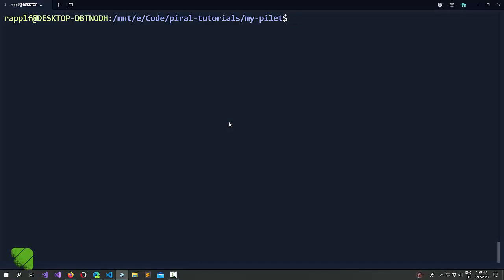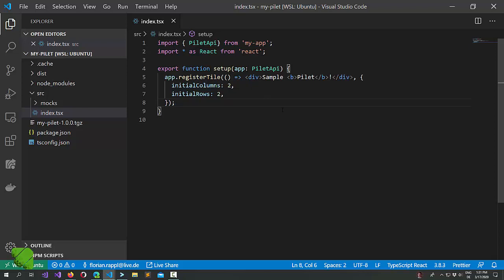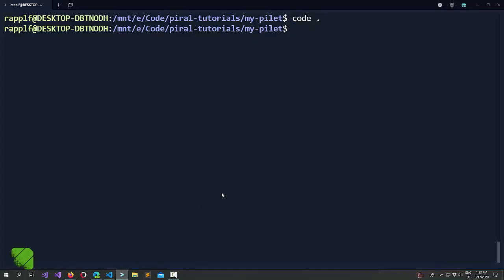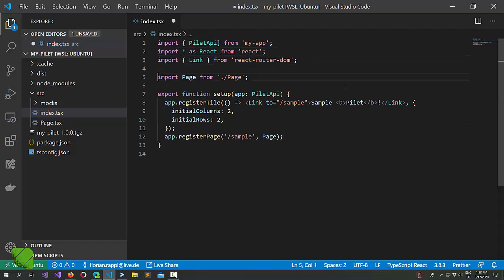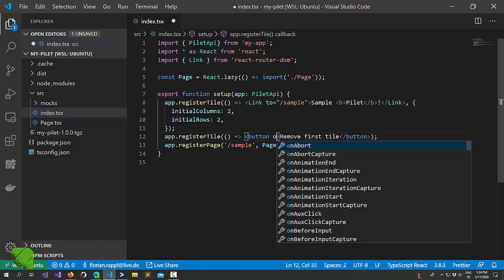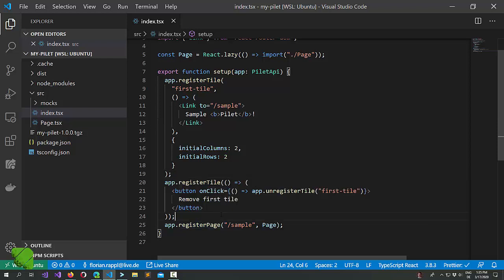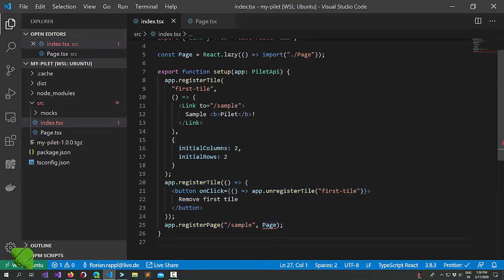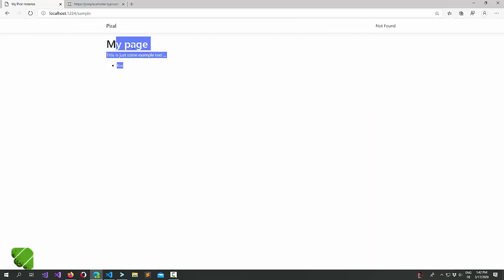Piral Tutorials - (4) The Pilet API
A closer look at pilets and the Pilet API.